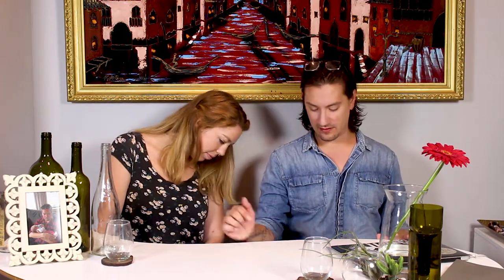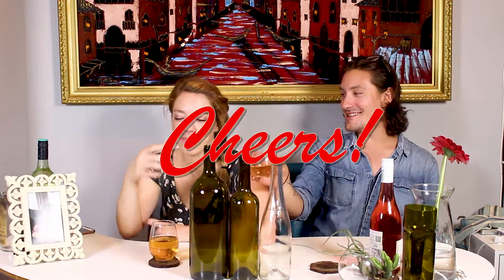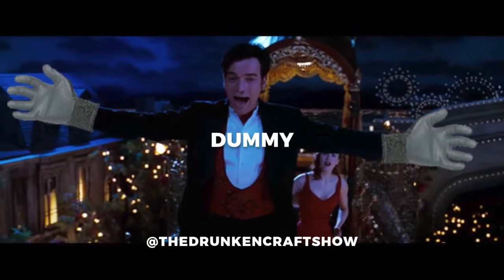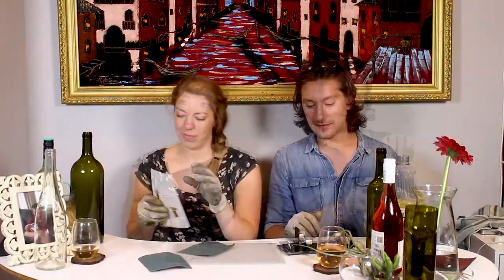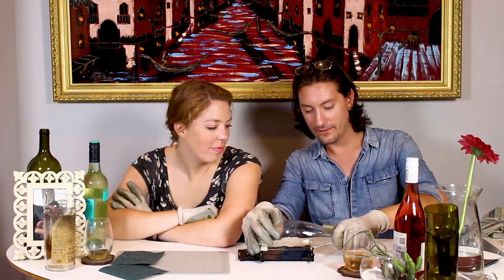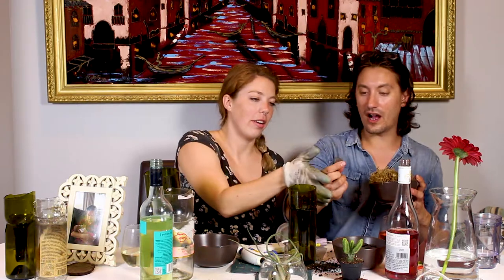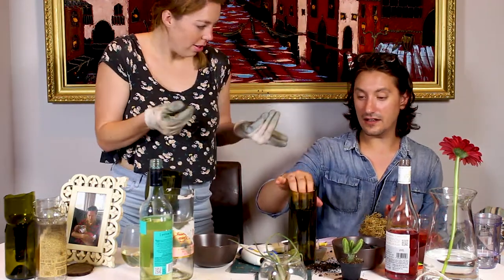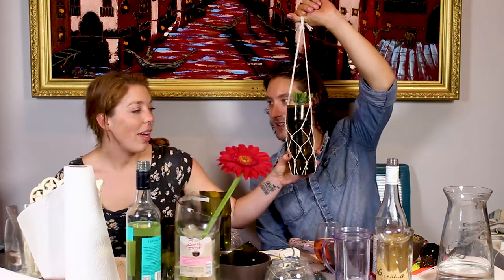Episode 1: Bottle Cutting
In this pilot episode, you will see exactly how much wine a person can drink in one sitting while attempting to craft while blasted! With guest host Shelby Rae Dickinson, we take you on an epic journey of self-discovery and push the limits of the mind and body. While there’s a lot of ways to cut a bottle, we teach you that there’s no right way because this shit is fucking difficult. Anyone who says different is lying to you. Add on top of that, neither one of us can concentrate for longer than 10 seconds, because, ya know… wine. The level of our fail is comical.

Why cut bottles, you may ask? Why the fuck not? With all the DIY instructors showing you just how easy it is to cut a bottle, I thought to myself, I can do this! WRONG. If I can give any advice while you embark on your bottle cutting journey, it is this: Every technique sucks, you’re going to go through hundreds of bottles with little to no success (thankfully my apartment is a revolving door of drinkers, so I had more than enough bottles to practice on). The Truth is, my success rate while sober was 10% at best, 0% while intoxicated. So, why do it? Why put myself through all that trouble when this craft is nothing more than smoke and mirrors? I wanted to show you just how stupid this craft is and get dumb drunk while doing it.

I know what you’re thinking: this guy only tried one way to cut a bottle, failed, and was like, “fuck it, we’re doing it live!” WRONG. I did my research like any good crafter and tried several techniques. Shelby and I got together and tried the yarn method. The motherfuckers on the internet make this look soooo goddamn easy. Basically, you start with a piece of acetone or lighter fluid saturated yarn, or twine. Tie it around the bottle, start the damn thing on fire (safety first) and dunk the extinguished bottle in a bucket of ice cold water. After trying this on Shelby’s dust-covered wine bottle collection, we were left with nothing but jagged broken bottles that looked like shit and could be used for nothing more than shanking a bitch in a bar fight. (The Drunken Craft Show does not condone violence of any kind).

So, we moved onto option #2 – a bottle cutter I bought on Amazon. (Check out our blog to find a shopping list for yourself.) When it arrived in two days (thank you Amazon Prime), I was excited. I took it out, read the terribly translated instructions and went to town on my first bottle. Wanna know what happened? It fucking worked! On my first try, I cleanly cut a wine bottle in two and was on cloud 9.

Fast forward to the day of our shoot, and I was ready and overconfident. Shelby and I sat down and went to town on our first 1.75L of wine, cause ya know, it’s The Drunken Craft Show, so why the hell not? After emptying our bottles (which only took about an hour). Trust me when I tell you folks, water falling with a $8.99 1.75L bottle of wine sounds like fun, but shortly after every bad decision you’ve ever made flashes in front of your face and you’re like, “why did I do this to myself? Why do I continue to make bad decisions thinking they’re going to be fun, when in reality, I’m going to be passed out on my bathroom floor waking up to my cat licking the leftover wine from my lips?” Again, because crafts.

Rewind to the moment we took the bottle cutter out and began cutting. It became clear that this machine is made by Russian women whose only goal in life is to create a product that works once, and stops working immediately afterward. ThanksTrump. Now, could the real reason it stopped working be that Shelby wanted to show the world that she was better at bottle cutting then me. She decided to completely forgo the instructions and dull the living shit out of the blade by rolling a bottle not once over the blade like recommended, but several hundred times? We will never know. So, sit back, grab a glass of wine and watch the hilarity that is our first episode of The Drunken Craft Show and see for yourself.